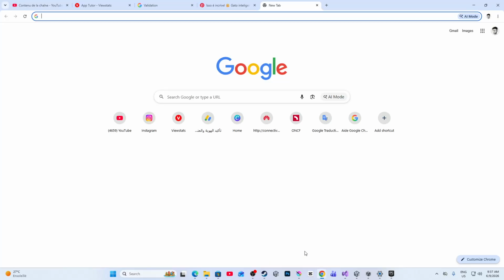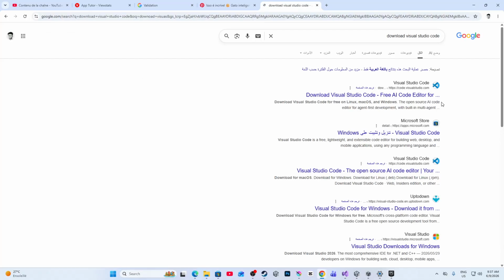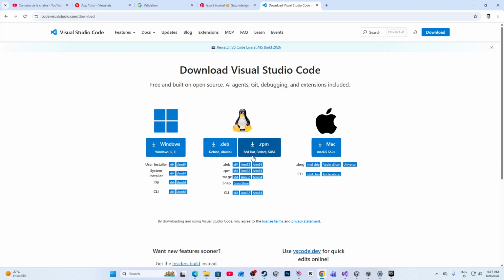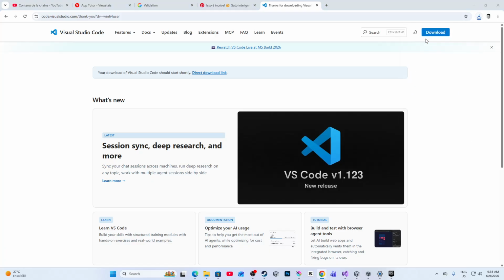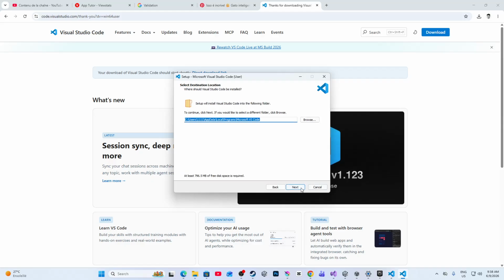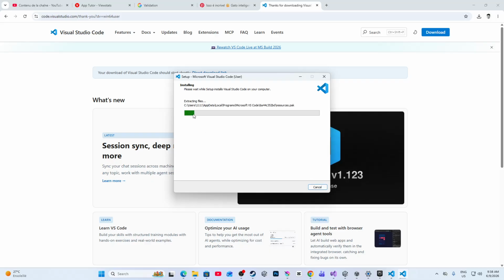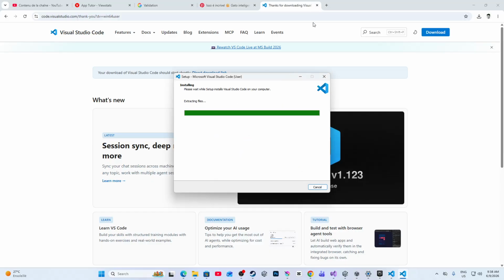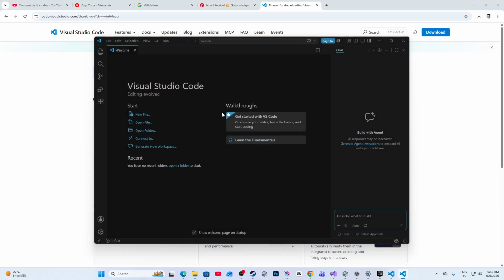How To Install Visual Studio Code On Windows 11/10